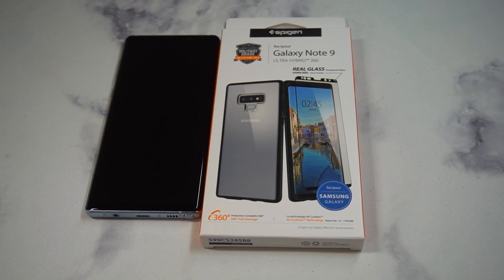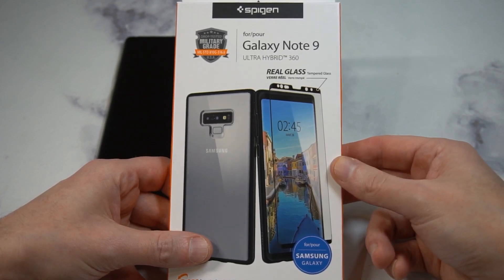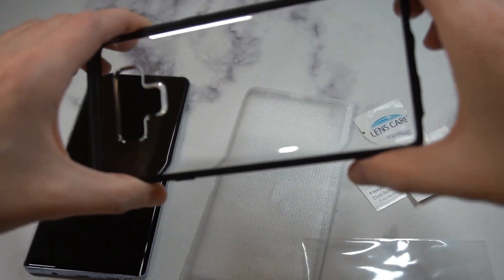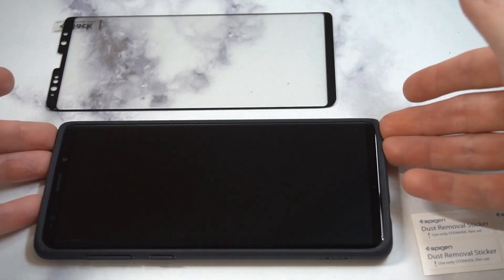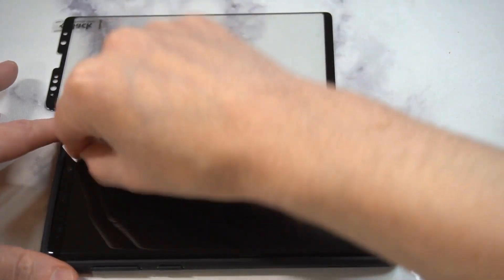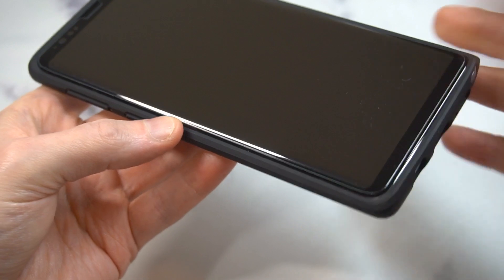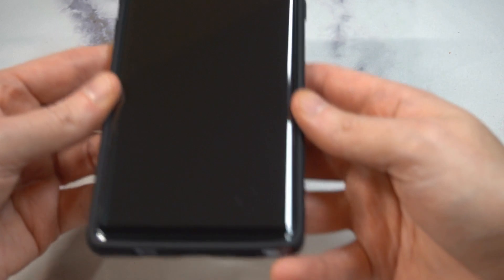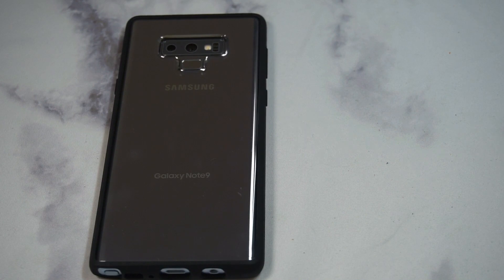Spigen Ultra Hybrid 360 Case with Tempered Glass Screen Protector for Samsung Galaxy Note 9 Review